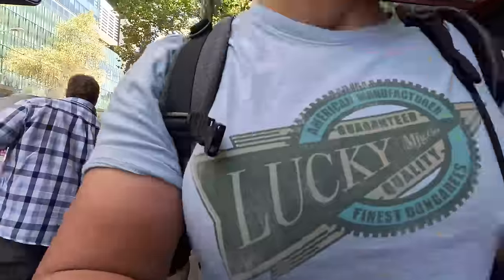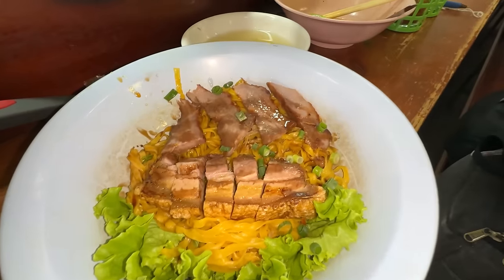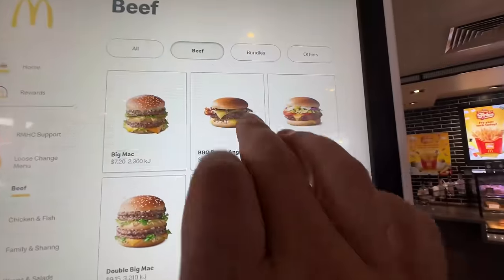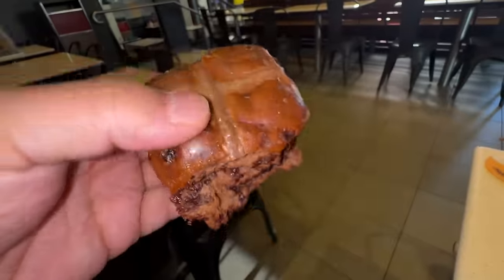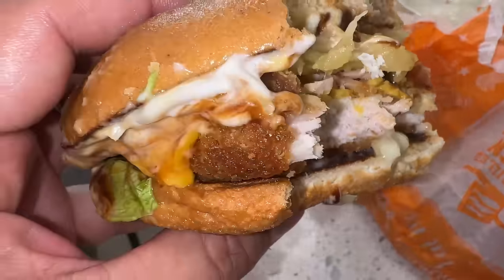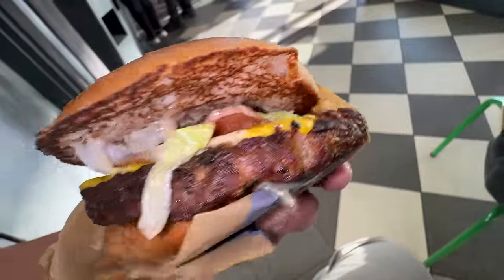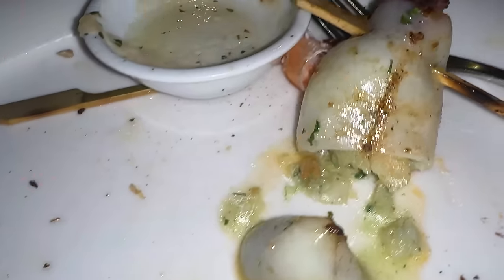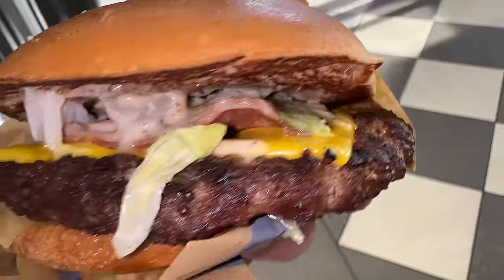Trying McDonald’s vs. Hungry Jacks & Massive SEAFOOD MOUNTAIN in Melbourne Australia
I'm in Melbourne for an ultimate fast food showdown between McDonald’s and Hungry Jack’s. Plus, we're going to end our day with a massive seafood mountain.

Restaurants I went to:
Soi 38
Address: 38 Mcilwraith Pl, Melbourne VIC 3000, Australia
Mediterraneo Charcoal Restaurant
Address: 116 Bridport St, Albert Park VIC 3206, Australia